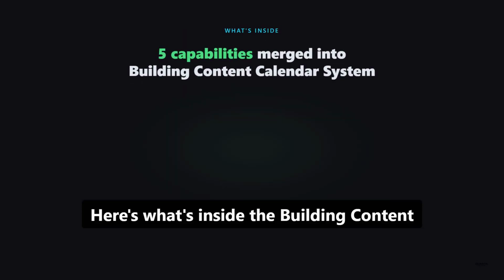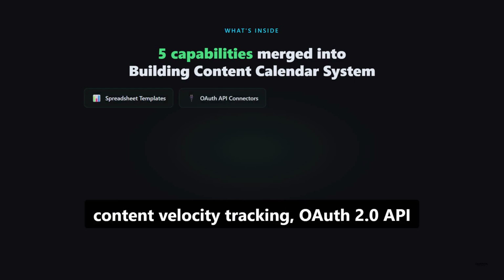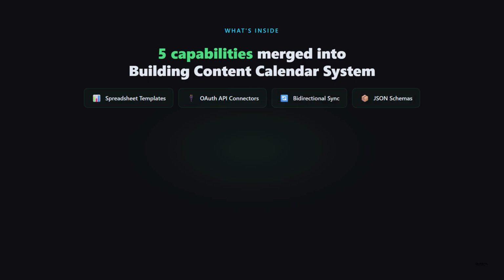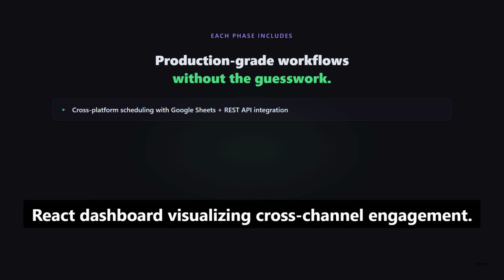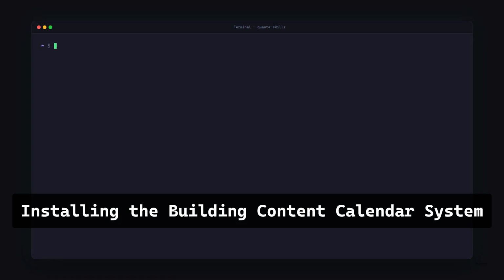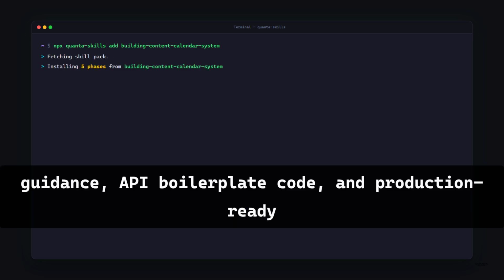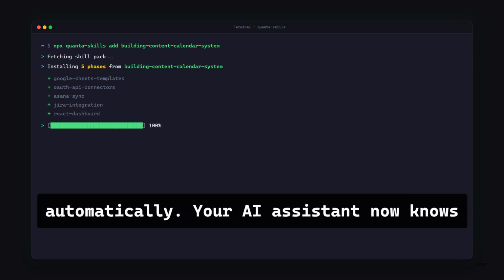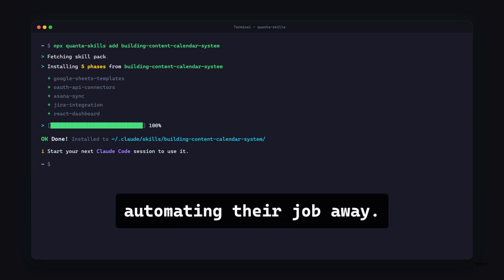Building Content Calendar System — AI Skill Overview | SkillForge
Tired of explaining building content calendar system best practices to your AI agent every single project?

You write the same CLAUDE.md instructions, the same .cursor/rules, the same prompts — over and over. Your AI agent is powerful but it doesn't know building content calendar system patterns until you teach it. Every. Single. Time.

Install the Building Content Calendar System AI skill in one command and your agent instantly gets it:

npx quanta-skills install building-content-calendar-system

📌 WHAT YOUR AGENT LEARNS:
• Schedule posts across platforms based on content type and audience insights
• Generate topic suggestions aligned with seasonal trends and user engagement data
• Automate content approval workflows with predefined editorial guidelines
• Track performance metrics and adjust calendar in real-time for optimal impact

🔧 HOW TO INSTALL:
1. Open your terminal
2. Run: npx quanta-skills install building-content-calendar-system
3. Done — your agent reads it automatically on every conversation